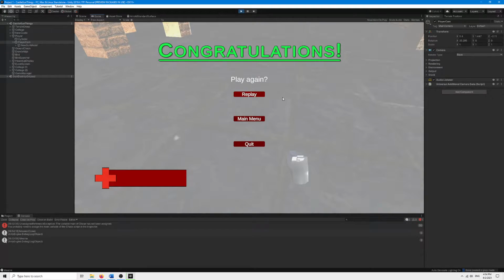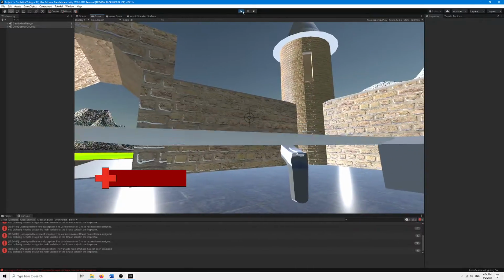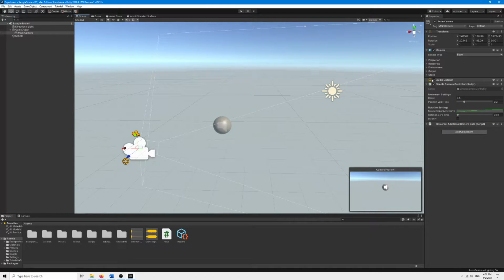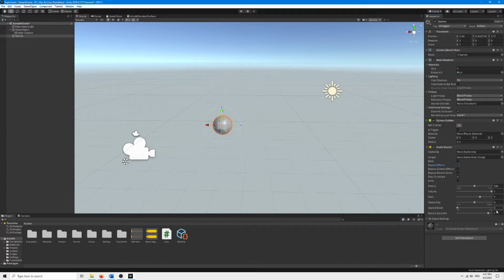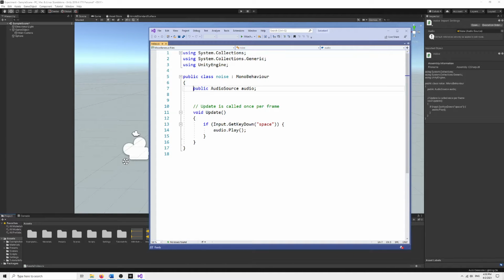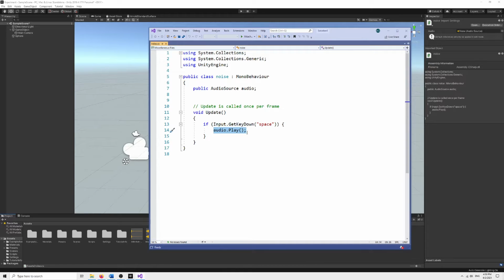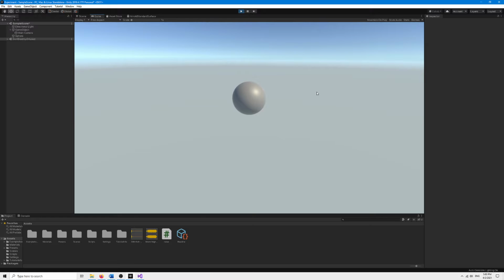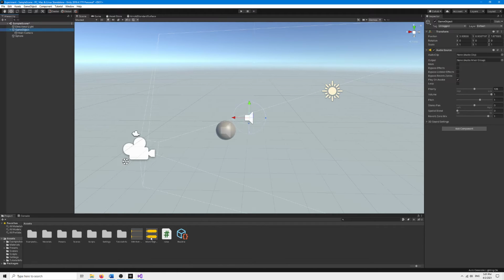Awkward Unity Sound Lesson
A short and clumsy video on how to incorporate audio into a Unity game that I made for my fellow students in my College course.